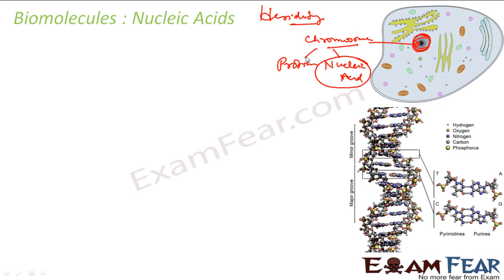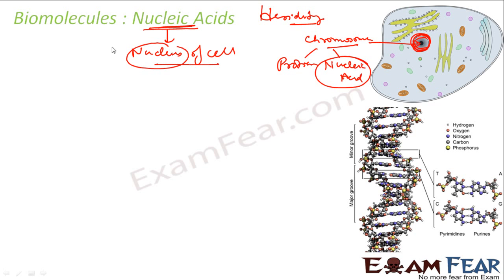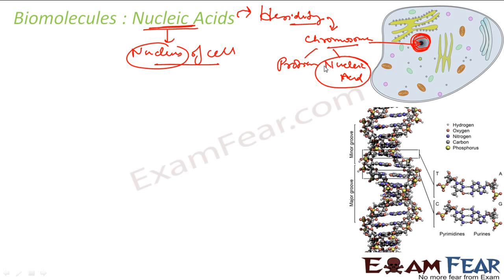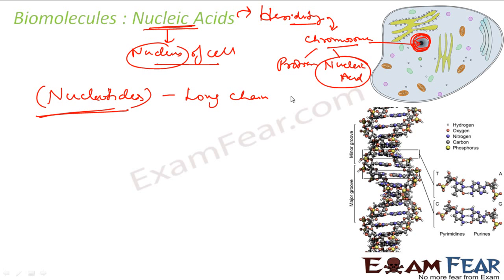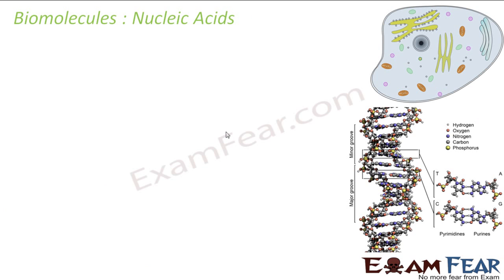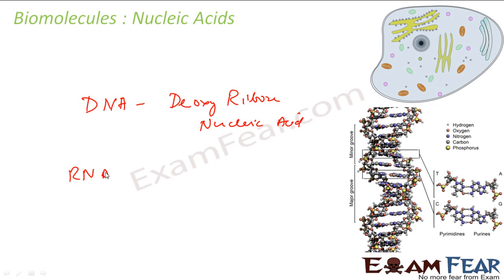Chemistry Biomolecules Nucleic Acids CBSE class12 exam